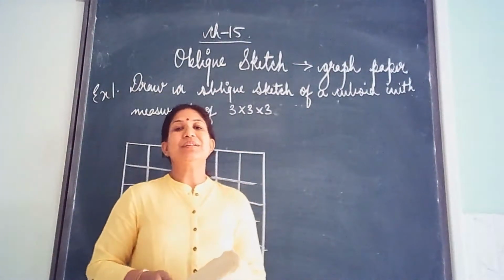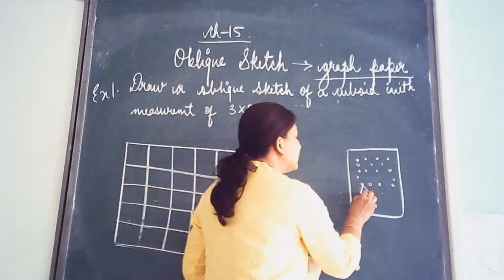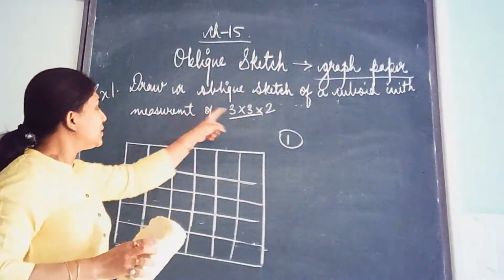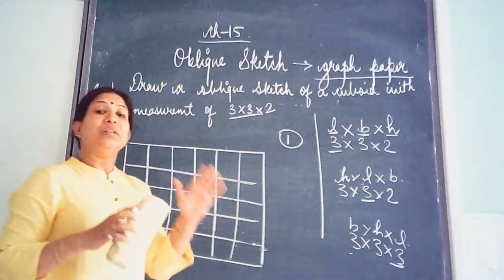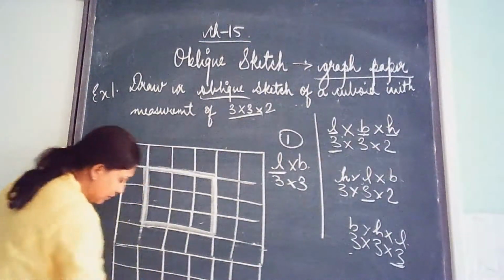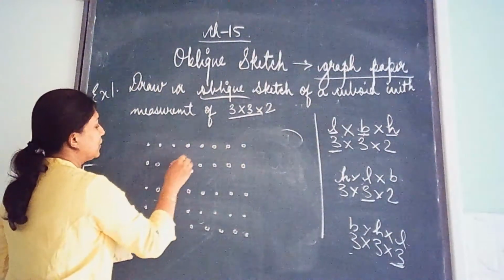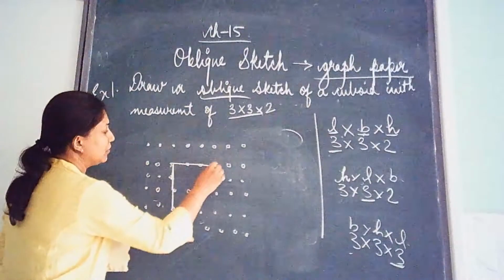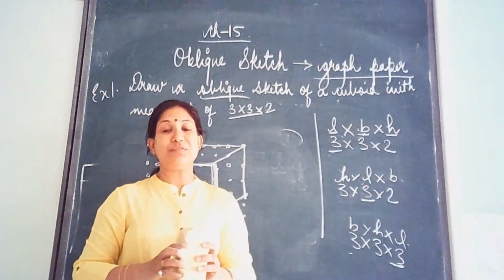Class 7 Visualising Solids Sketches